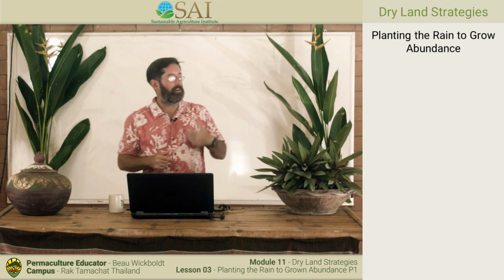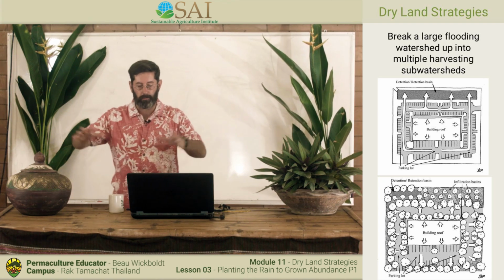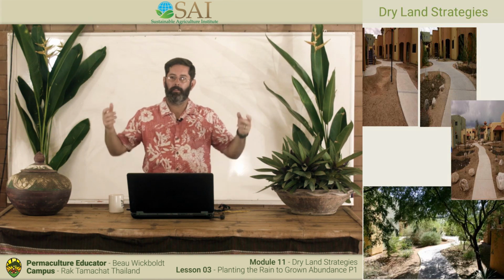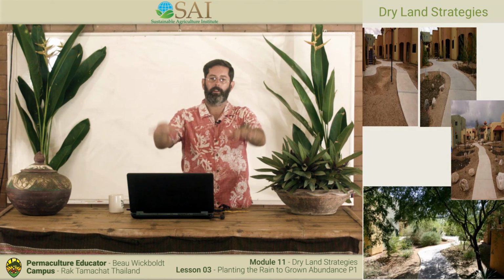Dryland Strategies 3/4 Planting the rain to grow abundance Part 1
96th Video of a FREE Permaculture Course
Chapter 11 - "Permaculture: A Design Science"
Dryland strategies - Part 3/4